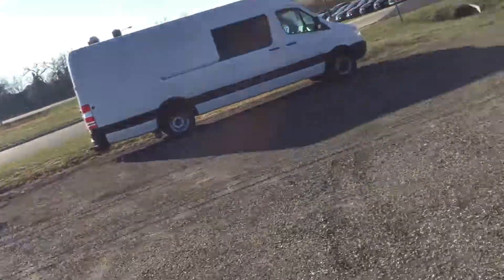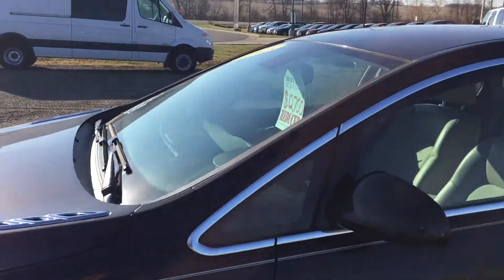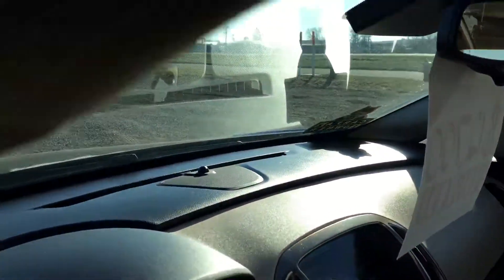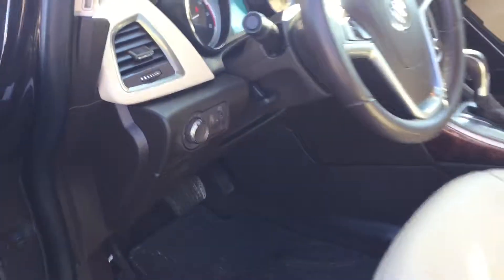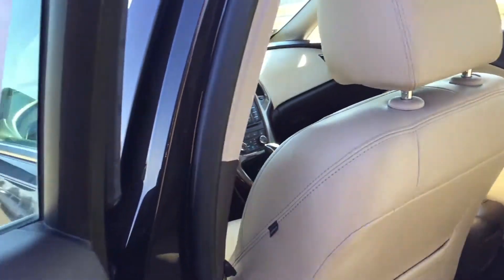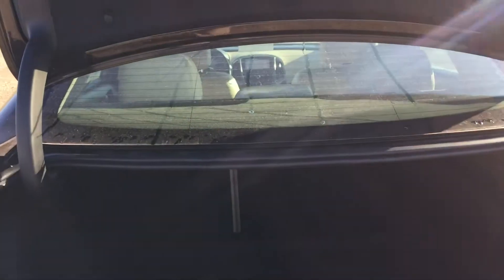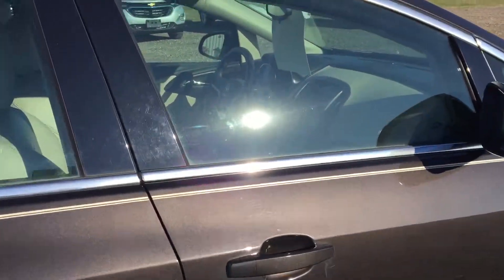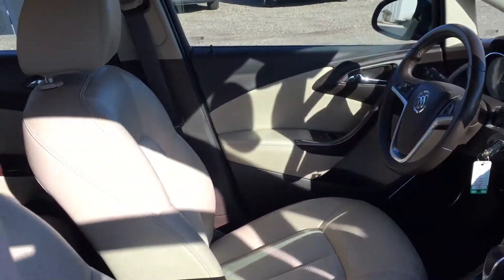Kim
2015 Buick Verano